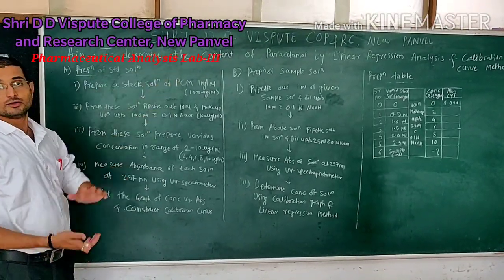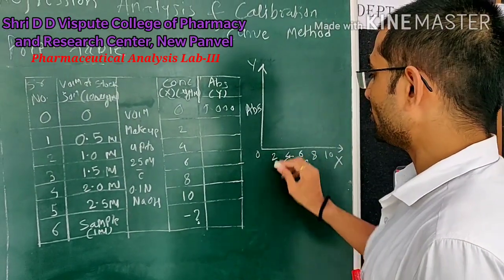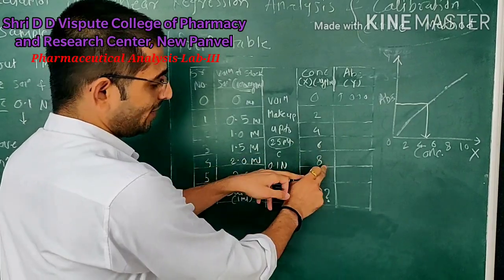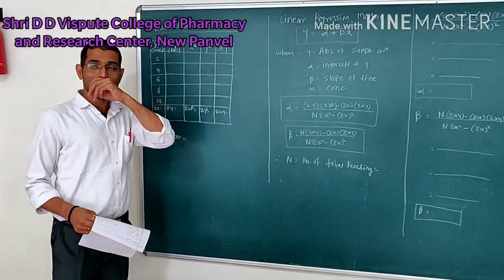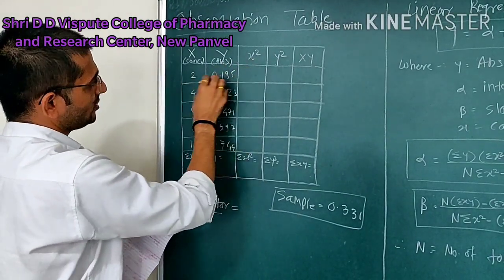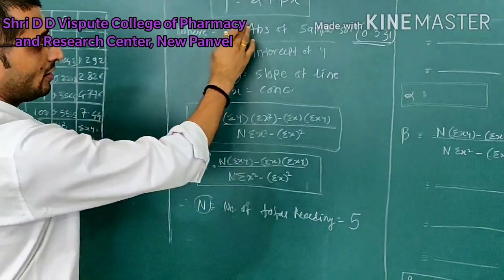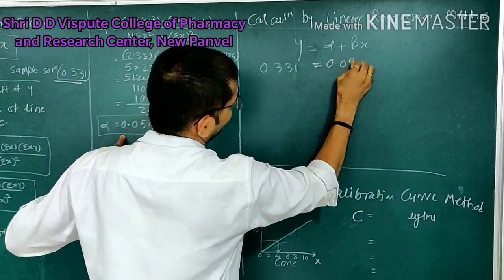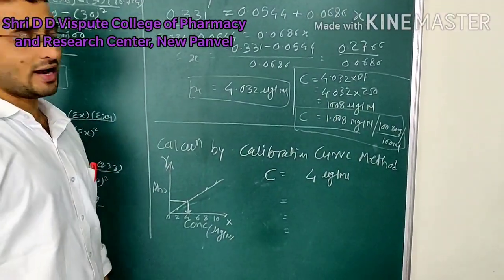To determine conc. of Paracetamol solution by Linear Regression & Calibration Graph Methods by UV.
Pharmaceutical Analysis Lab-III